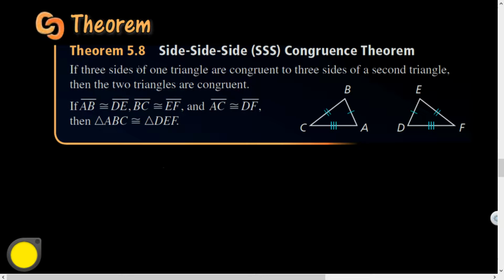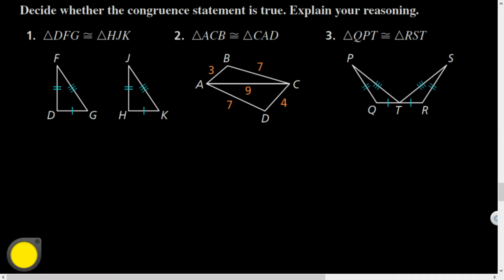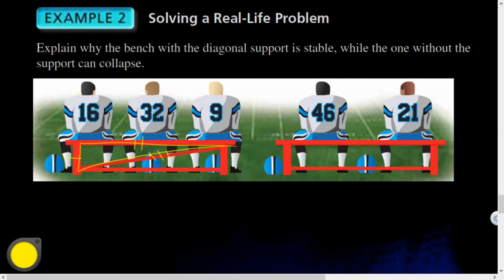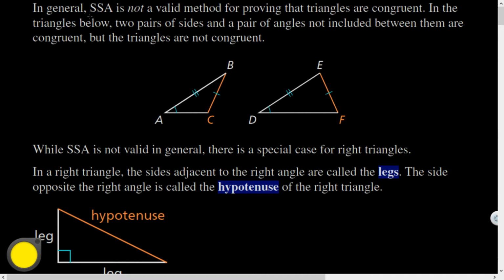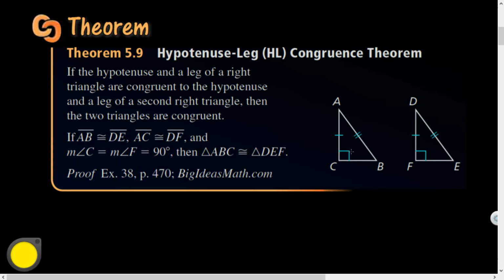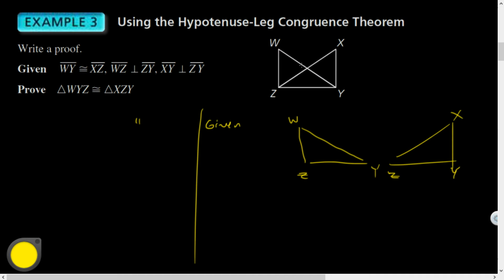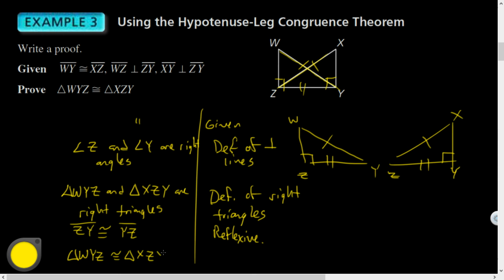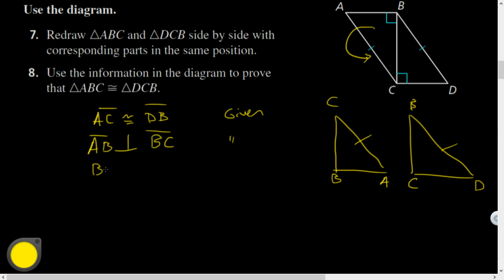Geo 05.05 Proving Triangle Congruence by SSS